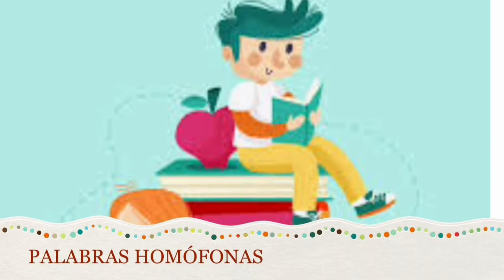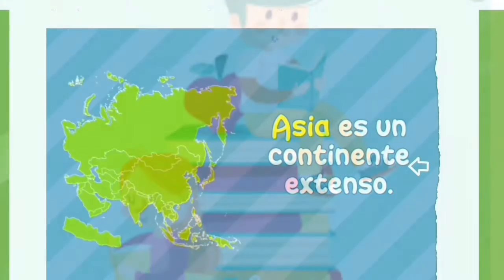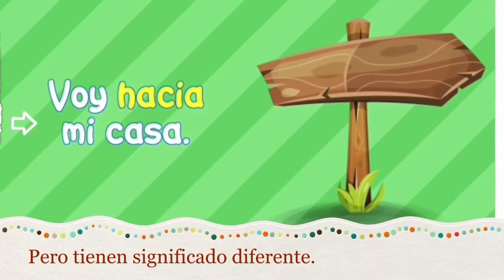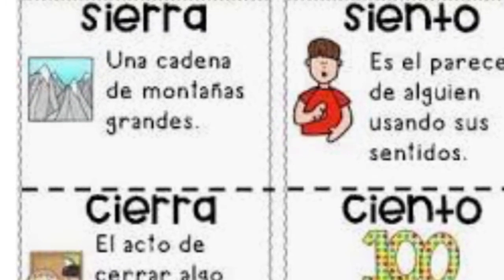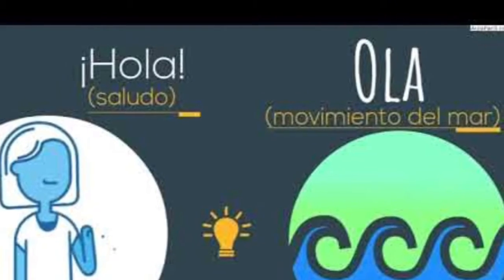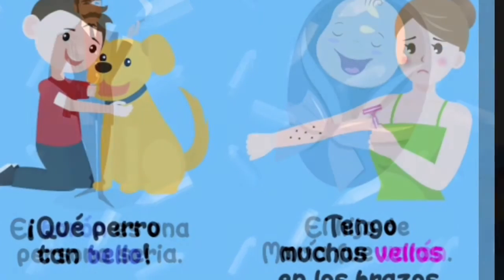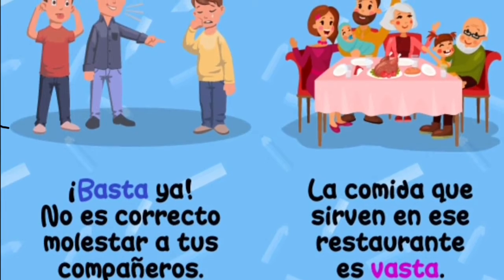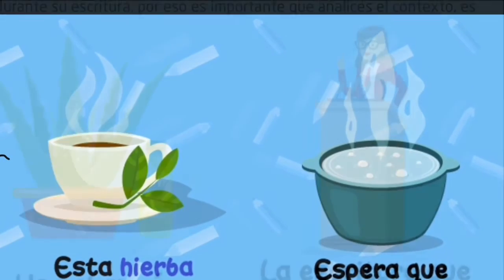2o PRIMARIA- PALABRAS HOMÓFONAS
Identificar el uso de s, c y z en palabras homófonas.